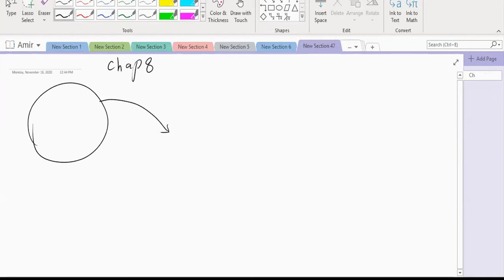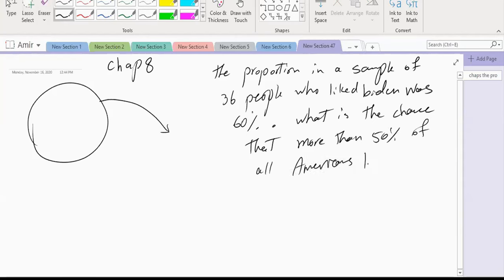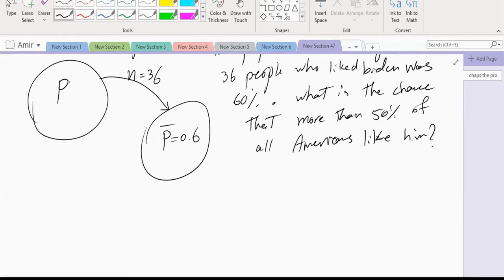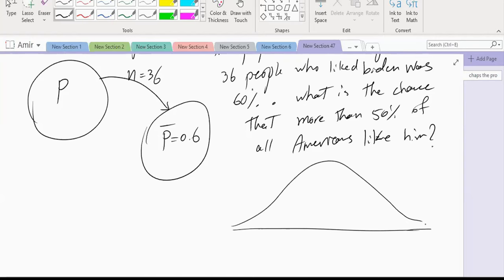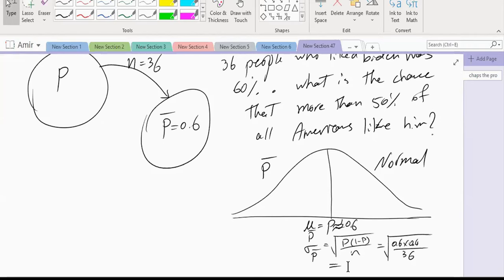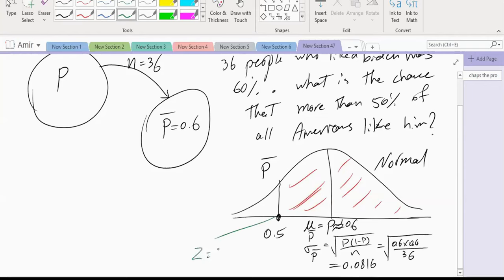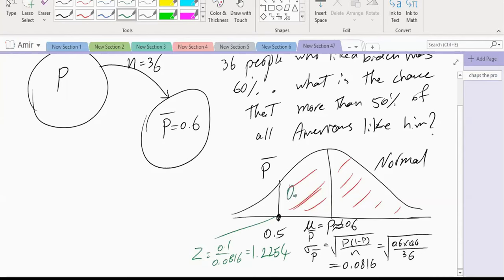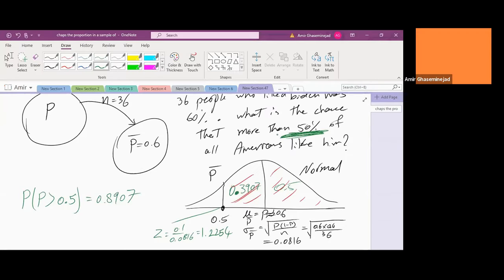Predicting the Proportion of the Population Who Like a Candidate Based on a Sample